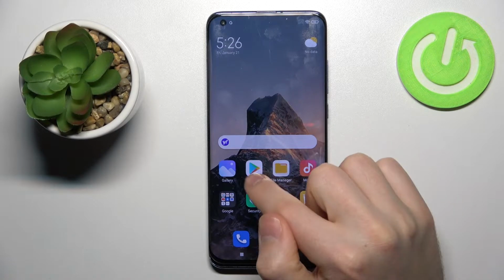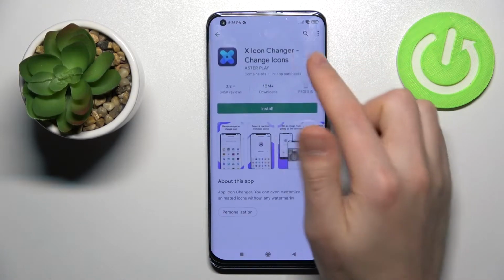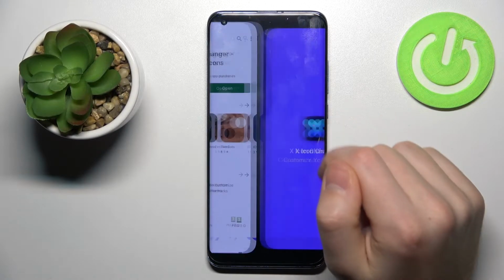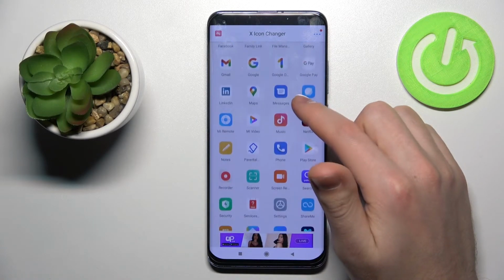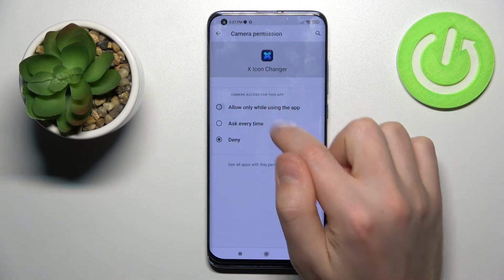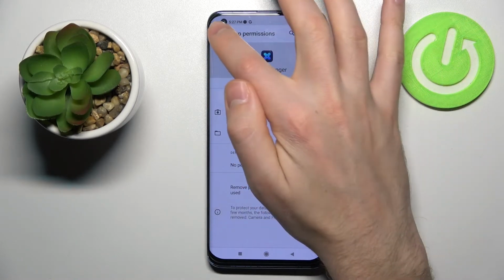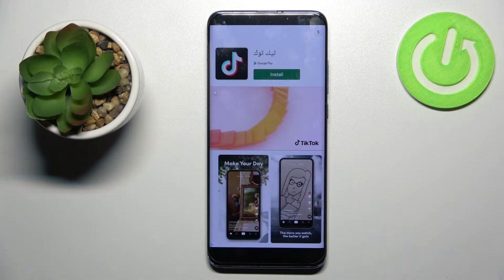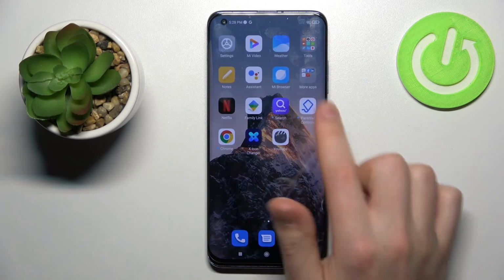How to Change Icons Shape on Xiaomi Mi 10 Pro – X Icon Changer App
Hi there! If you are tired of your default application icons on your Xiaomi Mi 10 Pro, then we are happy to present you with the X Icon Editor application where you can do this. Therefore, if you want to change the shape of the icons in your Xiaomi Mi 10 Pro, open this video and follow our Specialist, he will show you how to do it in the best way. Well, let’s get started!

How to Change Home Screen Icons Shape on Xiaomi Mi 10 Pro?
How to Add New Icons Shapes in Xiaomi Mi 10 Pro?
How to Switch Icons Shape on Xiaomi Mi 10 Pro?